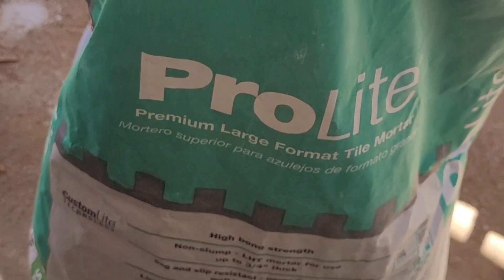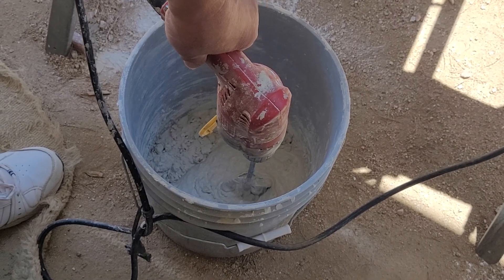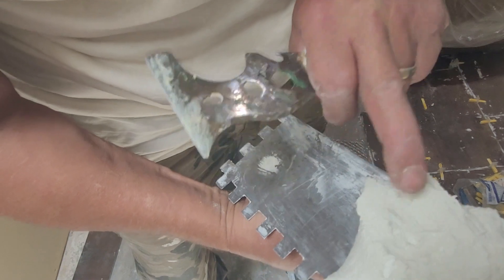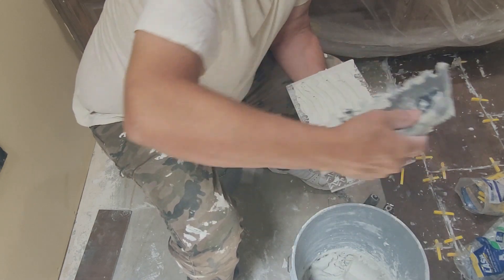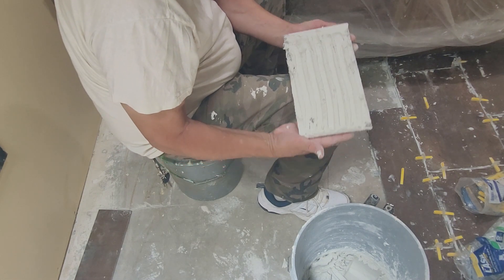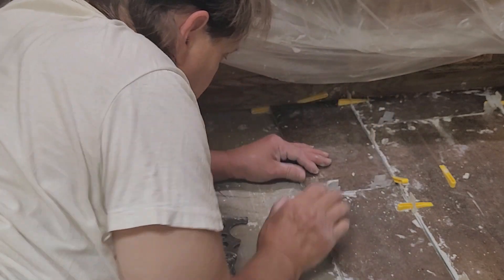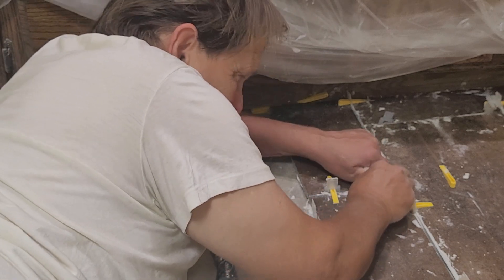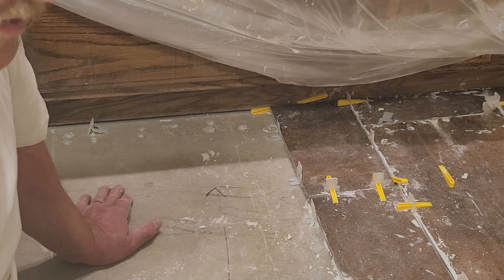How To Mix Thinset And Tile Adjustment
This video, How To Mix Thinset And Tile Adjustment. I am talking about The process of laying Is Floor Tile, I'm giving instructions as I Install the Tile, Mixing Thinset.